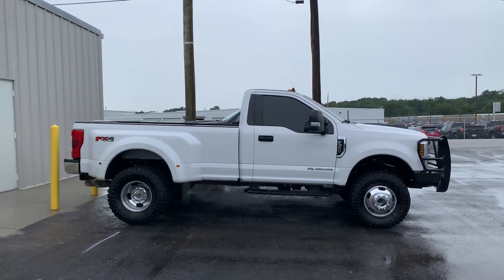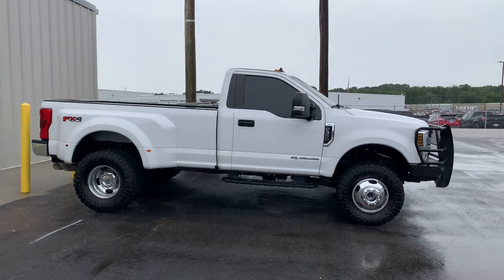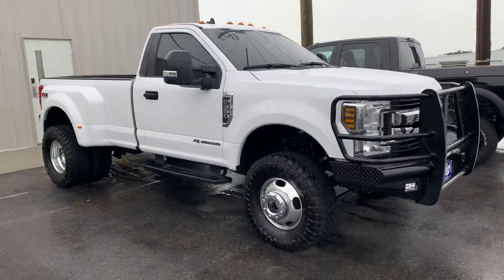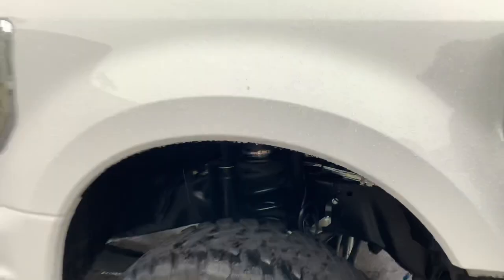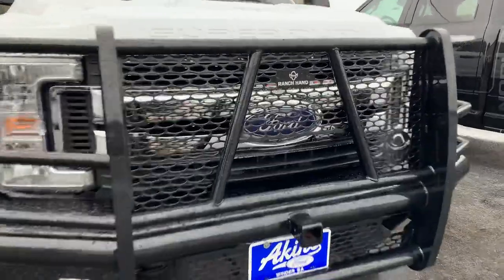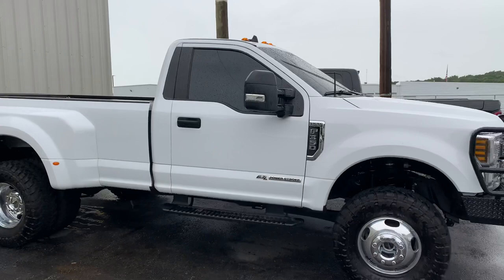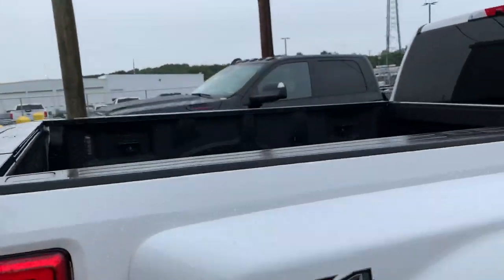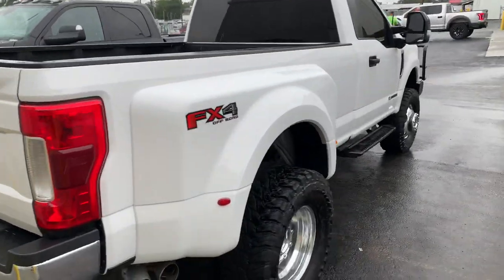2019 Ford F350 Regular Cab Dually FX4 Super Duty Leveled on 35s